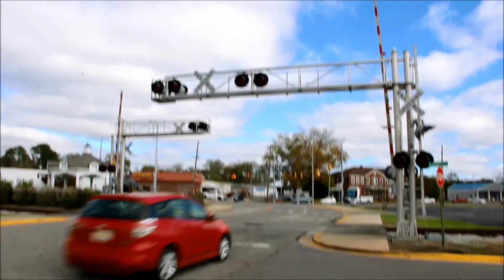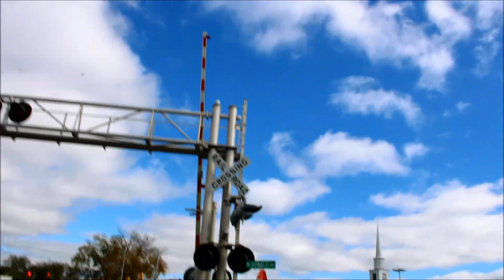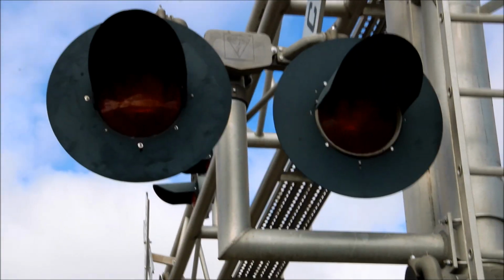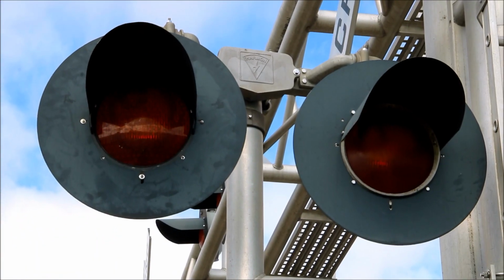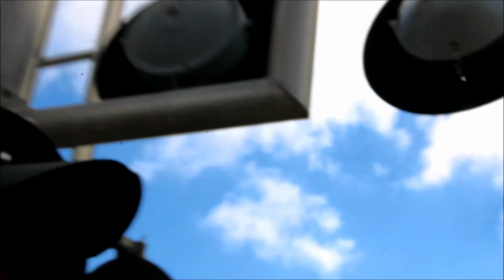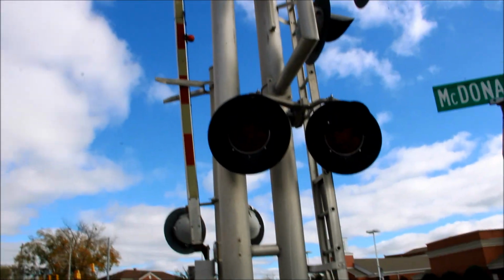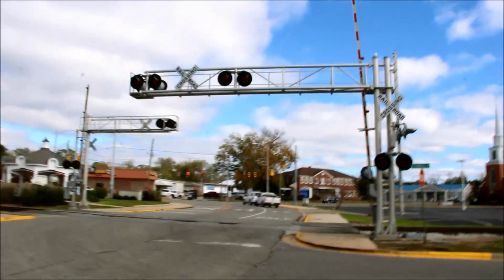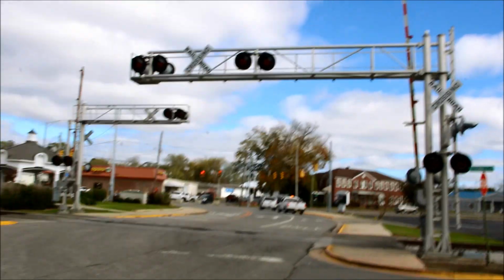11-15-24 Sand Mountain Drive Railroad Crossing #1 Update, Albertville, AL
After filming US 431, I went to downtown Albertville for my third crossing of the day. While waiting, however, I noticed a replacement light here, so I quickly ran over to document it for the site. While here, I decided to snag this quick video, as at the time I didn't think I'd be able to record a newer video of this crossing in action on this trip.

Any tips you give will be used to help cover the cost of gas on my trips.